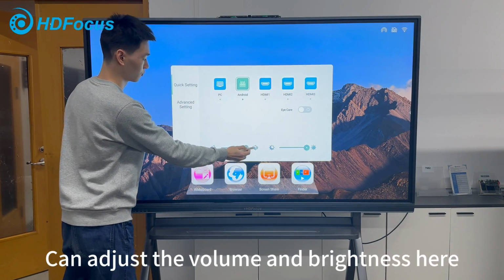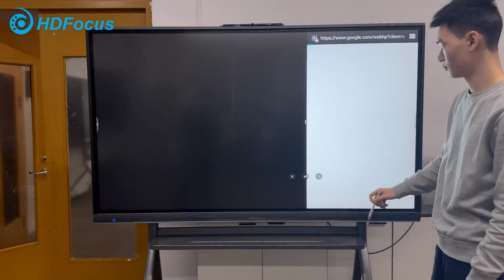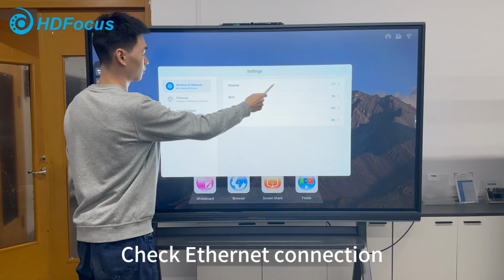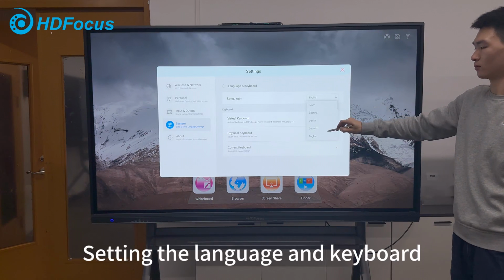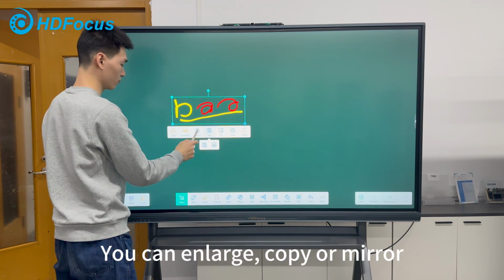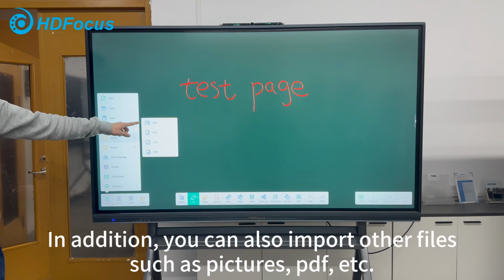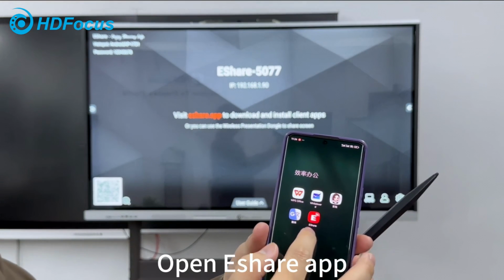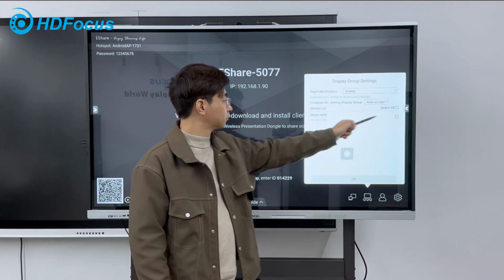Are You Using Your Interactive Whiteboard WRONG? Master the HDFocus CM Series in 10 Minutes!​​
Is your interactive whiteboard just a glorified projector screen? 🤔 Unlock its TRUE potential!

We know you're busy, so we've packed everything you need to go from basic to pro into one quick, easy-to-follow guide. Stop struggling and start inspiring!

✨ Why the HDFocus CM Series Stands Out:
- Intuitive Multi-Touch: Designed for seamless, lag-free collaboration.
- Universal Compatibility: Works flawlessly with Windows, macOS, and Android.
- Built for Durability: Engineered for the demands of daily classroom and boardroom use.

👥 Perfect For:
- Teachers who want to create immersive, interactive lessons 📚
- Corporate trainers facilitating dynamic workshops 💼
- Team leaders running effective brainstorming sessions 💡

What's the biggest challenge you face when using an interactive whiteboard?